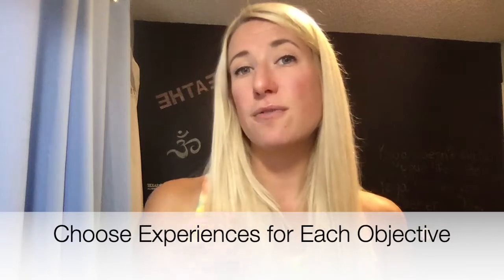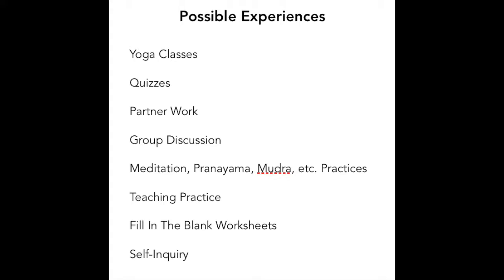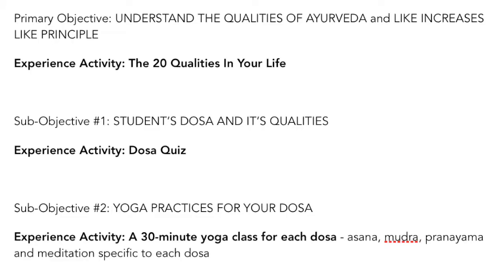Create Your Workshop Content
You have a TON of ideas! How do you decide what to teach?
It’s overwhelming to teach years of experience in a short workshop. Today, we're narrowing down our ideas and beginning the process of workshop creation!!
Remember, you do NOT have to create the content of your workshop before you start talking about the workshop.
Once you’ve started marketing your workshop, talking about it and making sure it’s a good idea, THEN it’s time to finally create the content for your workshop.